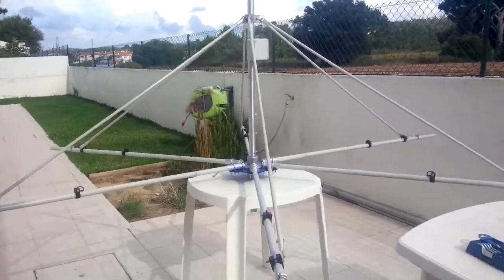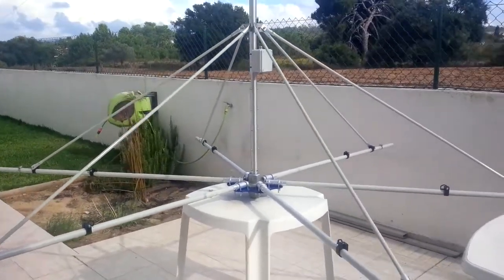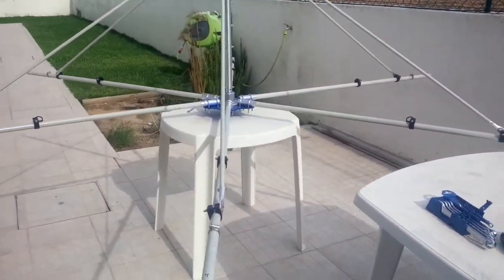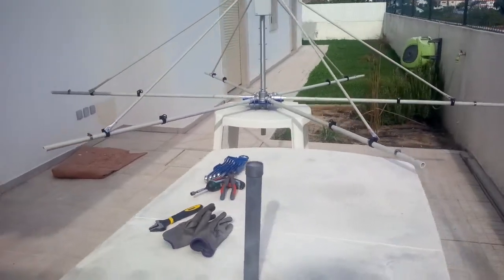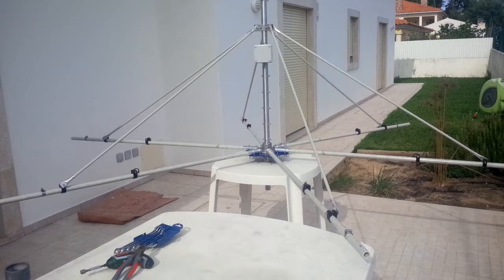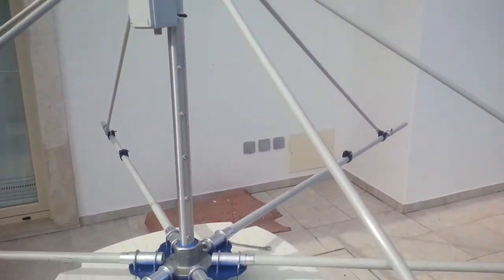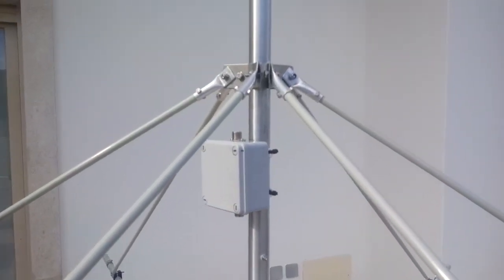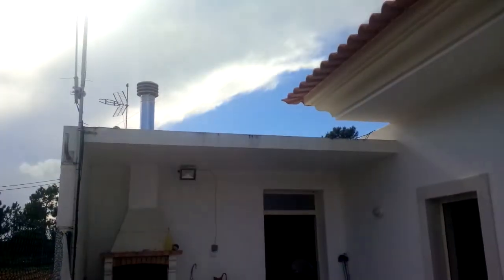Assembling of the G3TXQ Hexbeam - Part I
The very beginning of my new Hexbeam antenna assembling.
Initial frame with center hub and post, first spreaders and extreme WX supports already in place.

The remaining will be ongoing soon and I'll be posting related updates.